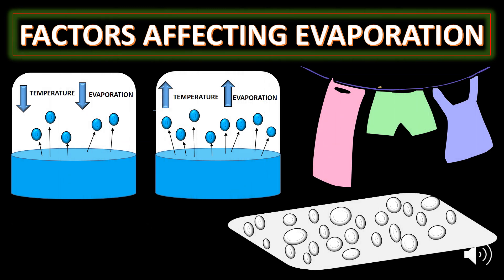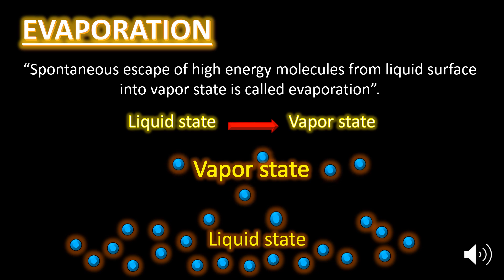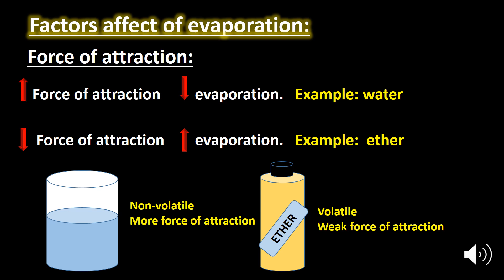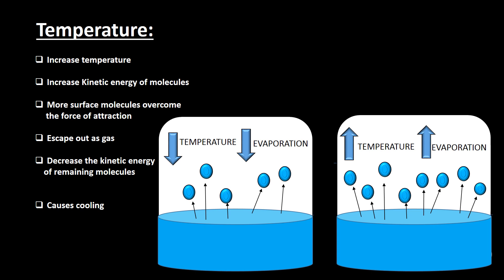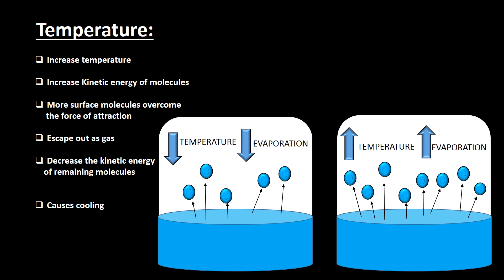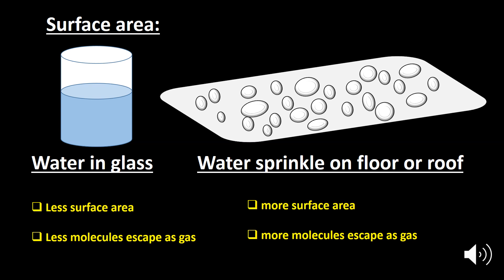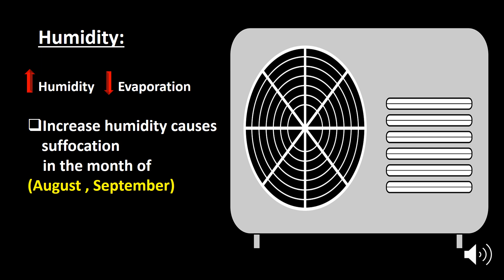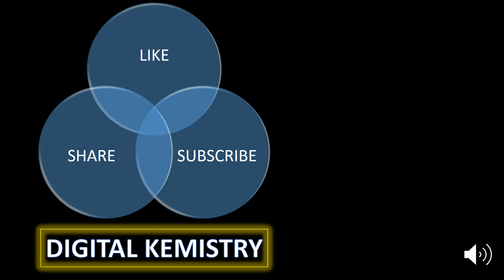What is Evaporation | Factors Affecting Evaporation with Examples | Digital Kemistry - YouTube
Evaporation, the process by which an element or compound transitions from its liquid state to its gaseous state below the temperature at which it boils; in particular, the process by which liquid water enters the atmosphere as water vapour.
The rate of evaporation depends on the temperature difference between the evaporating surface and the air, the relative humidity, and wind & surface area.
How does water evaporate?
Water molecules move faster when heat is applied. The faster they move the easier it is for them to escape. When that happens, evaporation takes place.
How does the wind affect evaporation?
Wind can help evaporation continue when the maximum vapour pressure has been reached. The air in blowing wind moves around and expands, creating more room for the vapours.
Increase in surface area results in the increase of the rate of evaporation.
Increase in humidity decrease the rate of evaporation.
Why evaporation causes cooling?
liquid surface molecules absorb heat & escape out in the form of gas or water vapours, resulting in the decrease in the kinetic energy of remaining molecules & cause the cooling effect. Examples of the cooling effect of evaporation are following:
- ether/Acetone drops put in a palm causes cooling palm.
- water in an earthen pot.
-the cold air of air cooler.
- sweating or perspiration in summer
- sprinkling water on floor or roof causes the cooling effect.

✔Also, Check out the Notes!!